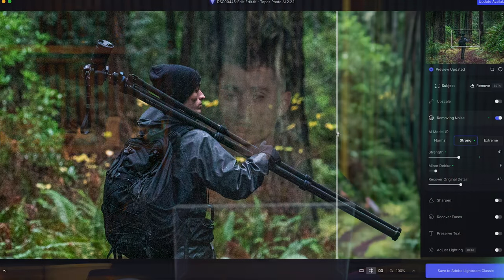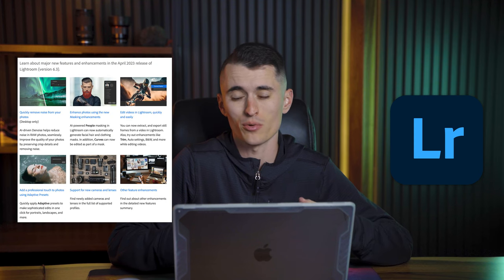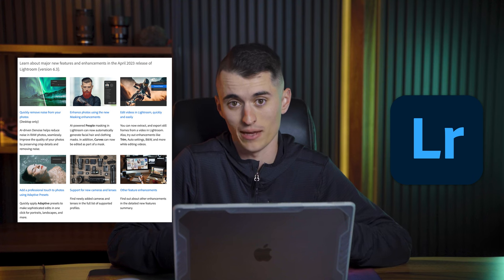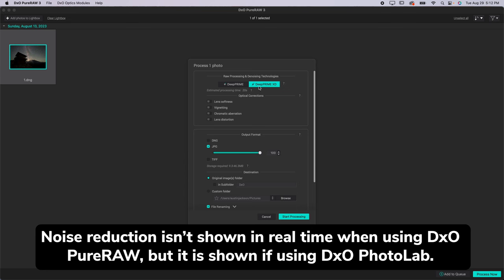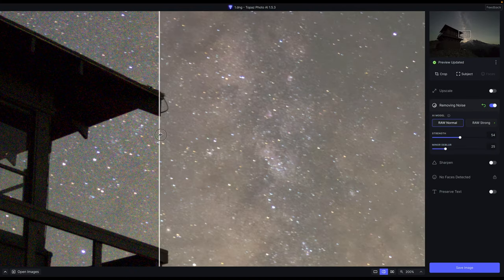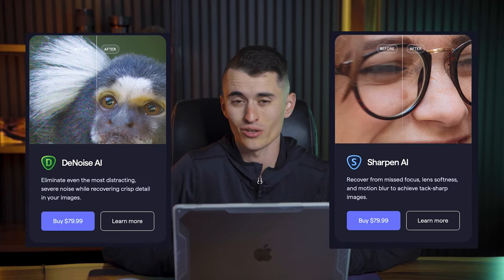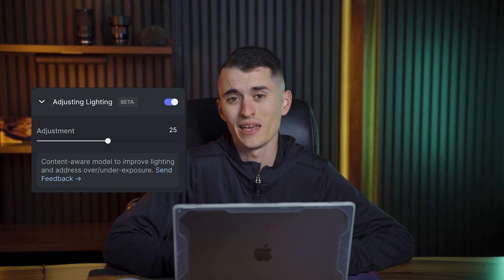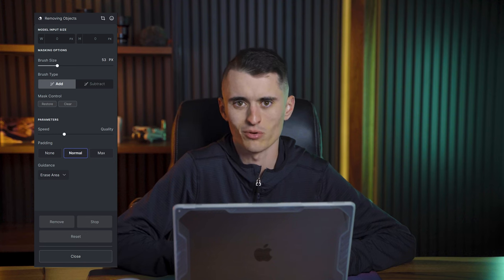Is Topaz Photo AI Still Good in 2024?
Topaz Photo AI is software that fixes out-of-focus images, reduces noise, upscale photos, and more. With more competitors coming to the market in recent months, Topaz has had many competing products hit the market. If you've heard all the noise or seen the software, you may wonder if it is still worth purchasing Topaz Photo AI in 2024 or if there is a better alternative. In this video, I cover everything you need to know about Topaz Photo AI in 2024, including a comparison with other industry-leading photo correction software to help you make an informed purchase decision.

0:00 - Introduction
1:41 - Is Topaz Better Than Lightroom?
3:21 - Topaz Versus Other Software
4:15 - Topaz Photo AI Versus Individual Topaz Apps
6:09 - Upcoming Updates to Topaz Photo AI
8:25 - Which Product is Right for You?
9:21 - Final Thoughts